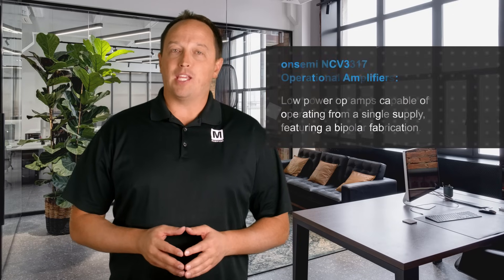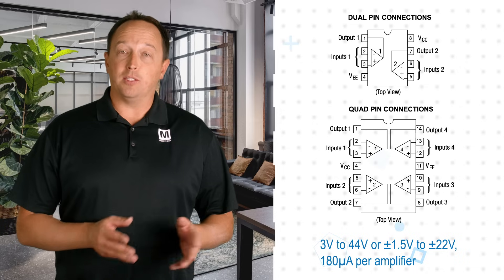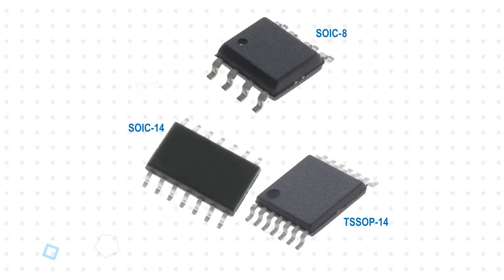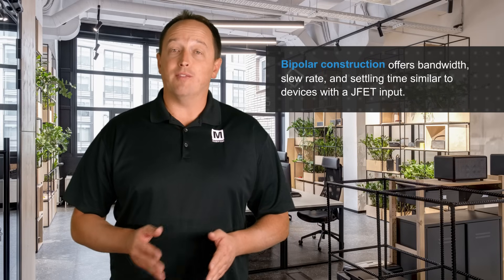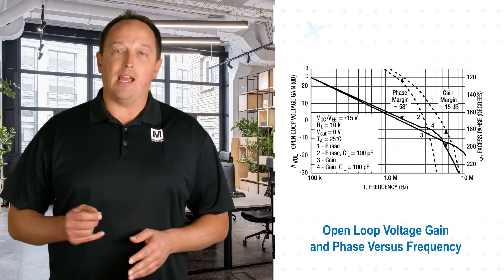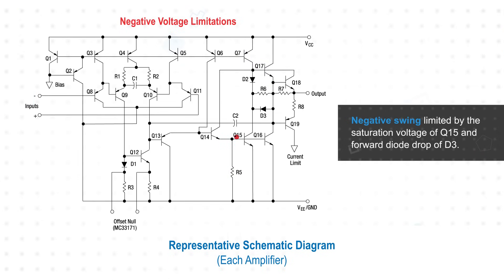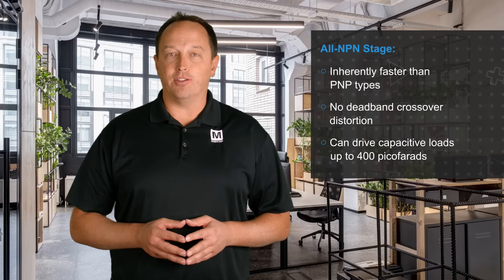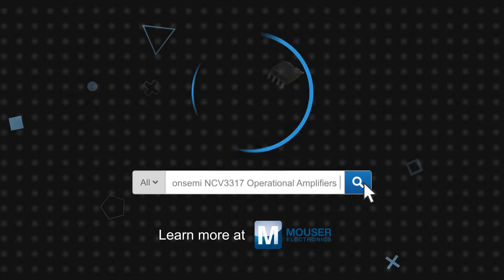onsemi NCV33172 & NCV33174 Operational Amplifiers: 3 for 3 | Mouser Electronics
onsemi NCV33172 and NCV33174 Operational Amplifiers operate at 180µA per amplifier, providing a 1.8MHz gain bandwidth product and a 2.1V/µs slew rate. The onsemi NCV33172 and NCV33174 amplifiers are optimized for single supply operation, with a common mode input voltage that includes ground potential.

0:07 What are onsemi NCV3317 2/4 Operational Amplifiers?
1:14 How does the NCV3317’s bipolar construction improve performance over a JFET-based amplifier?
2:27 Where are onsemi NCV3317 op amps used?